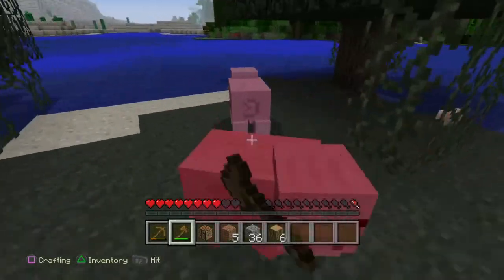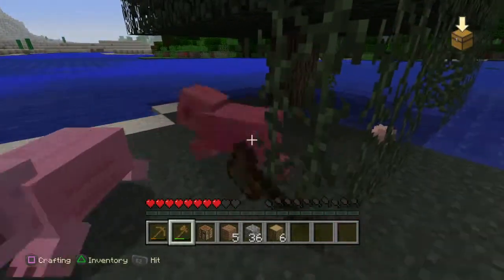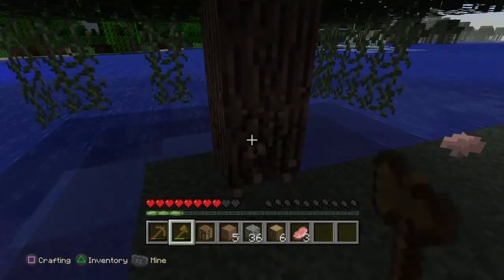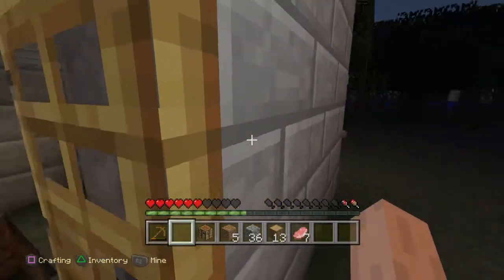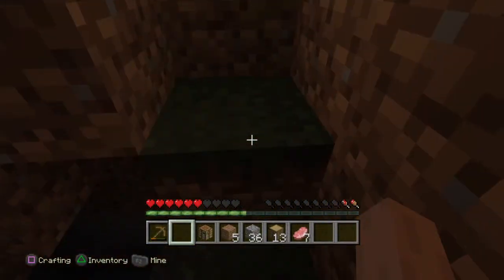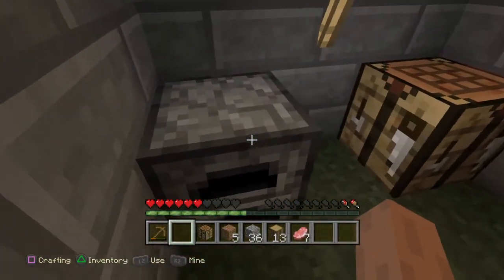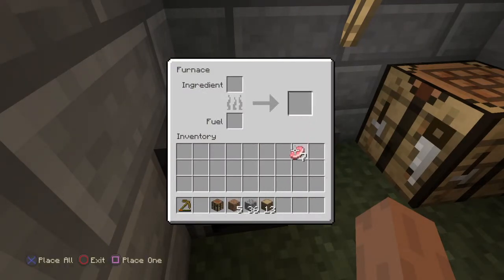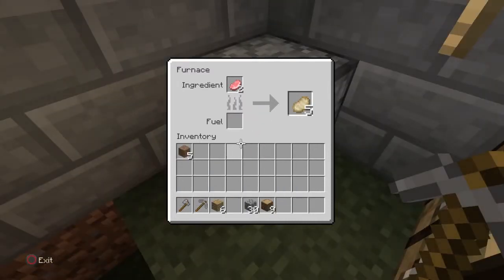Let's Platinum Minecraft #6 - Pork Chop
Getting a platinum trophy on PS4 takes time and work, the Minecraft platinum is no different. With this trophy guide though we aim to guide you to Platinum success. (This guide will also work on Xbox One versions of Minecraft)

We're still raking in easy bronze trophies with this video. It's as simple as killing a pig and cooking a tasty pork chop. Not sure how? Watch on.

Pork Chop - Bronze

Follow me @DanjCol or @Gamerree on twitter and let me know of any other platinum guides you'd like to see.